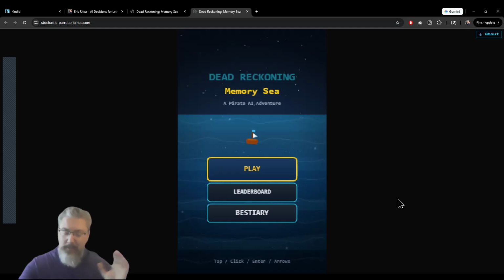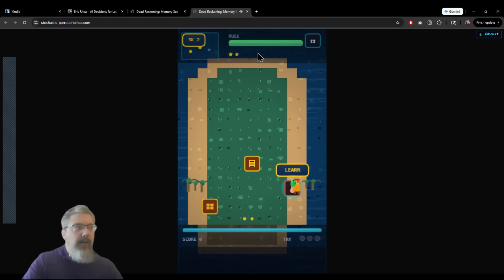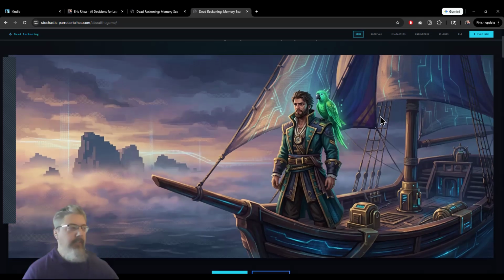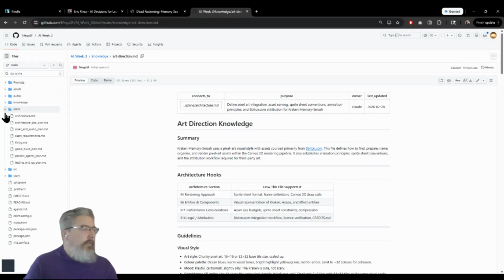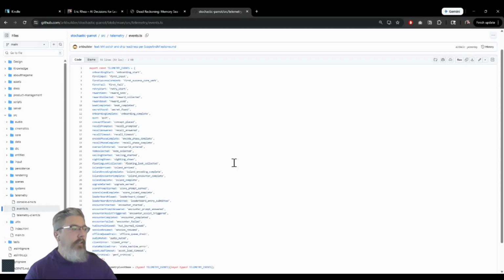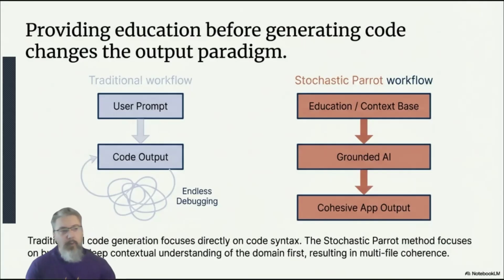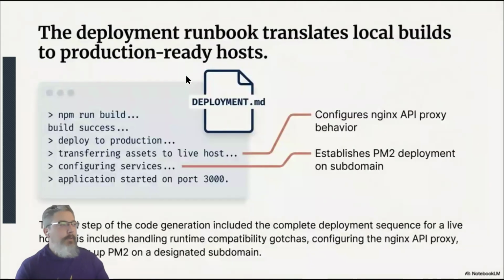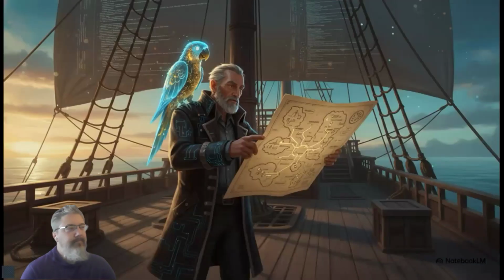Week 3: Growing your software from seeds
Here I discuss my week3 submission for the spring into ai competition.

Submissions:
Kyle's Link Level